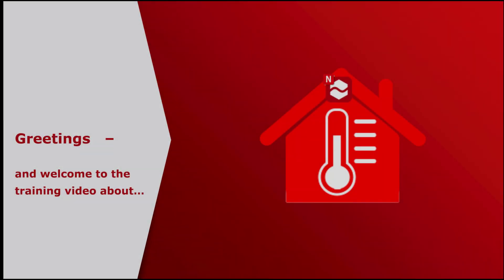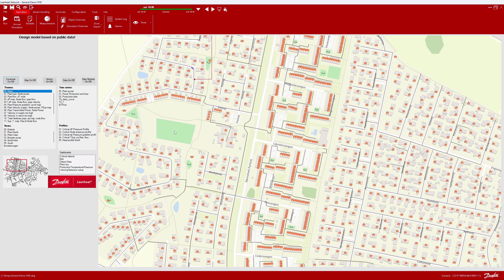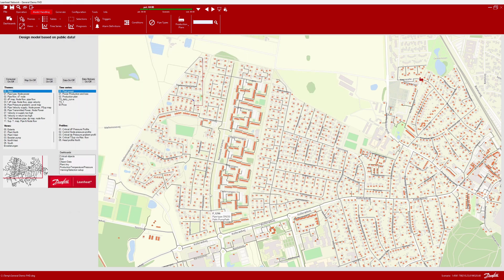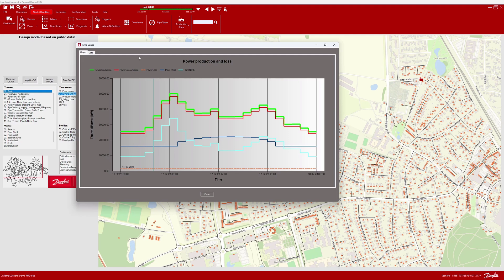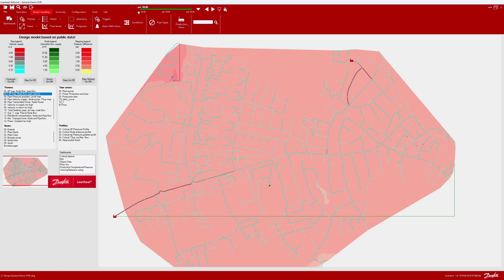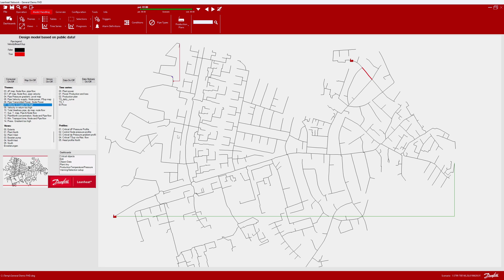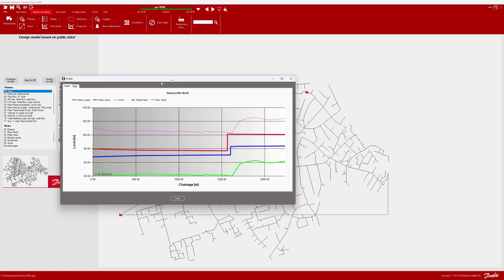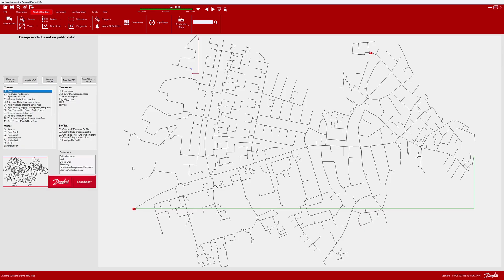Mastering Leanheat® Network: Configuration and analysis training on demo model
In this training video, we guide you through Leanheat® Network.
Learn how to configure the system, analyze district heating network challenges, and explore essential features like themes, profiles, time series, and more.

Watch how heat production is managed across multiple plants, how to optimize network performance, and how to identify areas for improvement. With interactive tools like the Production Plan and dynamic simulation, this demo provides valuable insights into the operation of district heating systems. Perfect for those looking to deepen their understanding of network modeling and management.